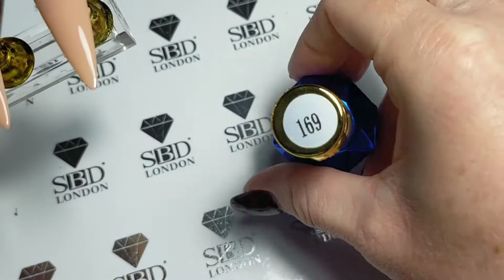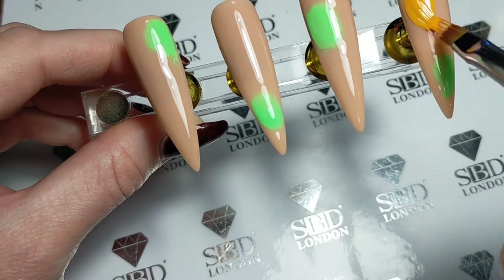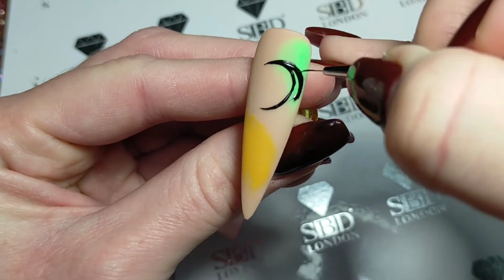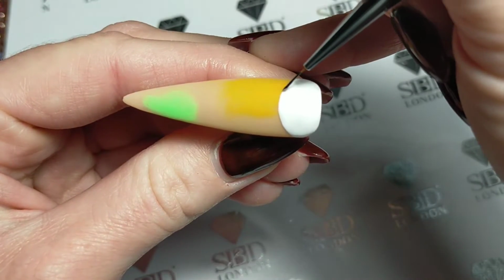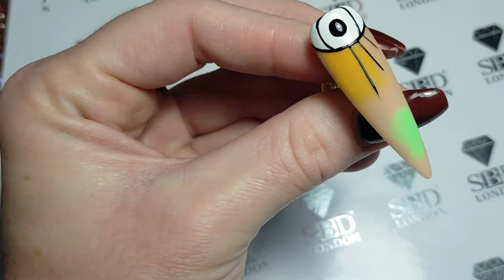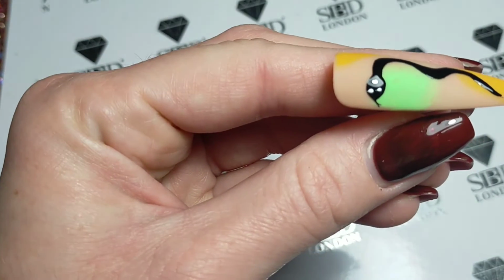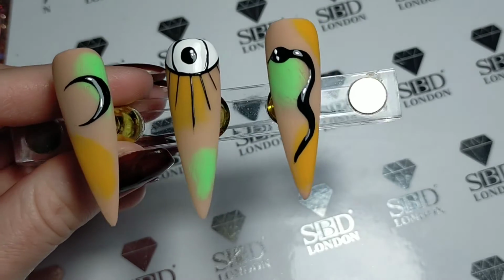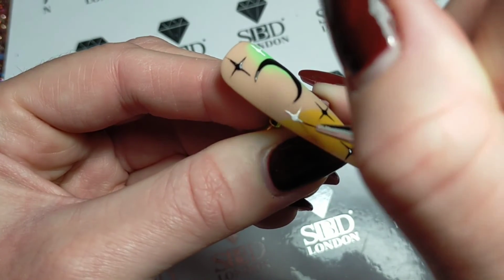Nude Halloween handpainted design! SBD London gel polish and paints ❤️ witchy blooming gel effect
inspo from set designed by DaPoison nails

All SBD London products used can be purchased from the sbd London website

Please consider liking my Facebook page

Sbd London product support can be found on the community Facebook page